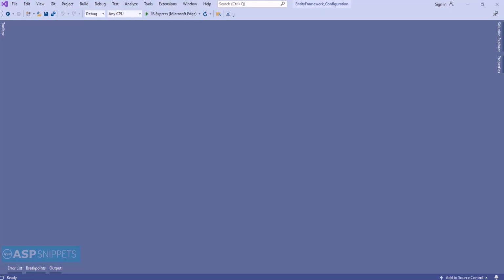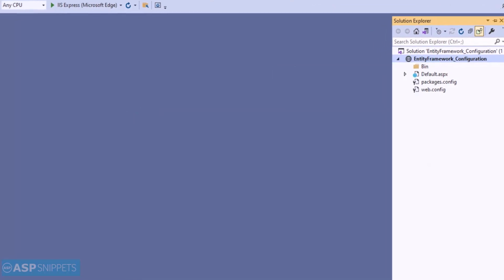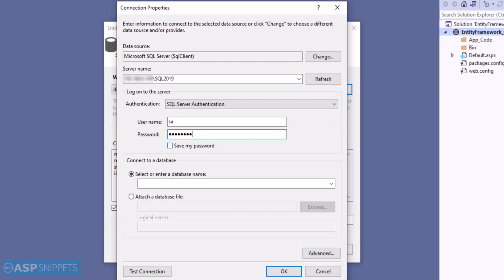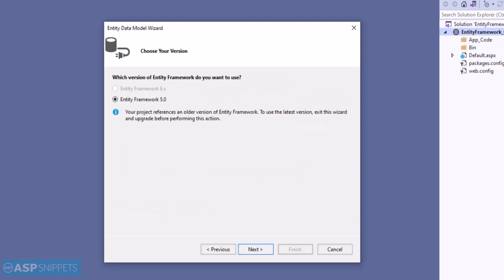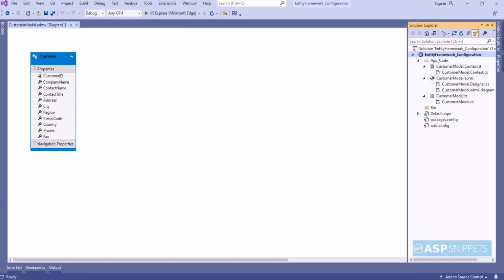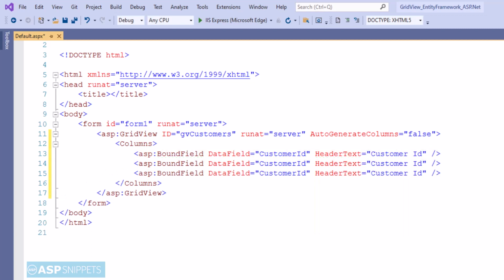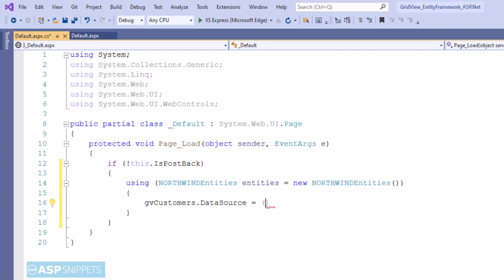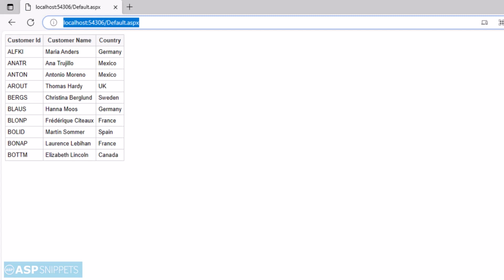Populate GridView using Entity Framework in ASP.Net using C#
Here Mudassar Khan has explained how to bind (populate) GridView control using Entity Framework in ASP.Net using C#.

Chapters:
00:00 Introduction
00:14 Configuring Entity Framework
02:25 Adding GridView control to Form
03:02 Binding GridView using Entity Framework
03:48 Demo